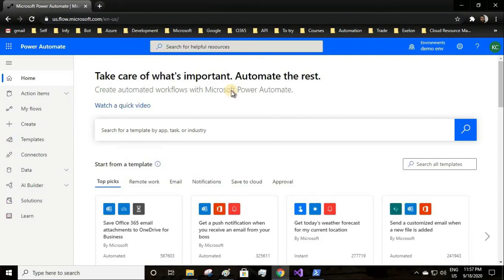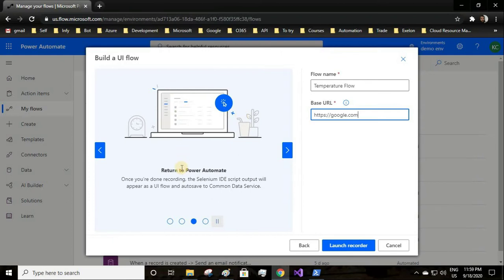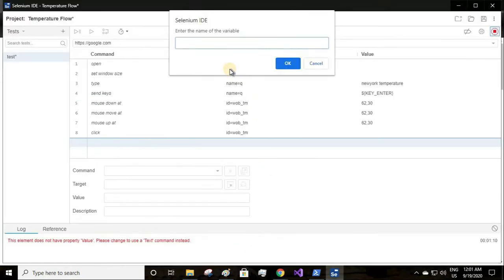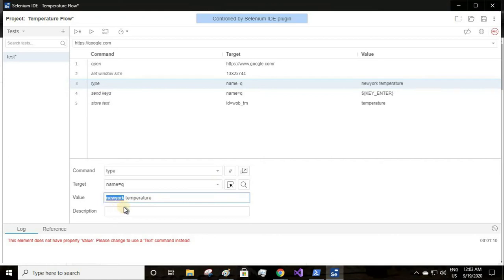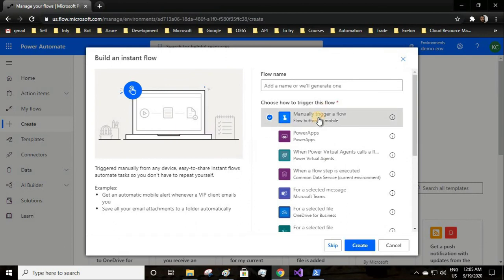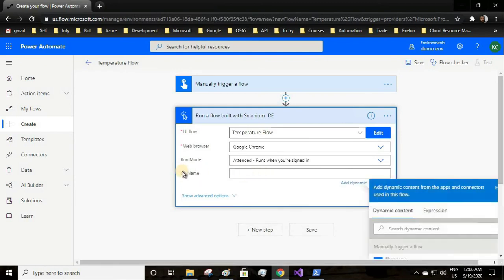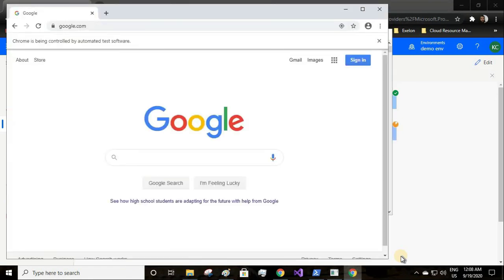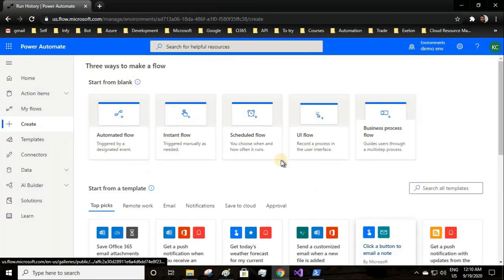Automate Web using Power Automate UI Flows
Automate Web Applications using Power Automate UI Flows. Selenium IDE is used for automation. After UI flow creation, it is used in Instant Flow.

This video uses older Desktop flows, visit to learn to create web automation using Power Automate Desktop